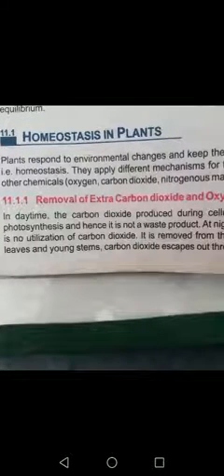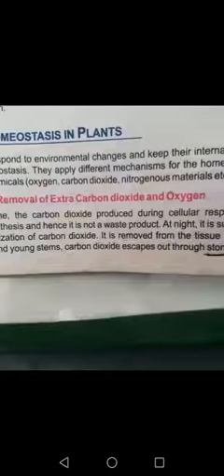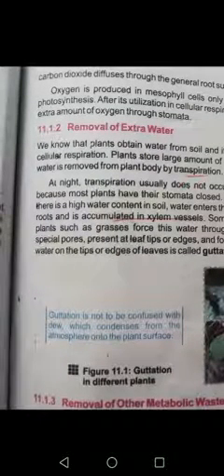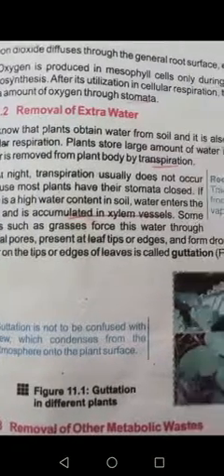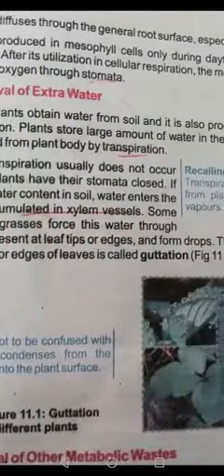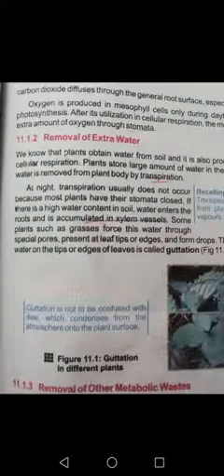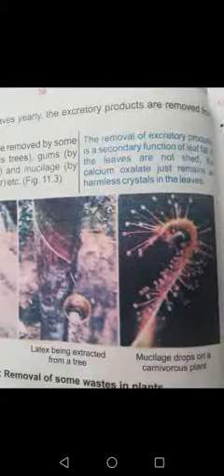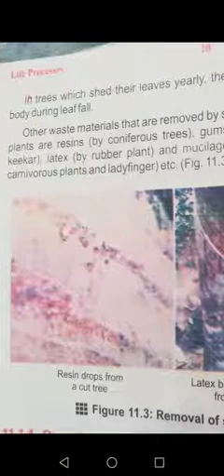Class 10th (Biology) | Topic: Homeostasis in Plants